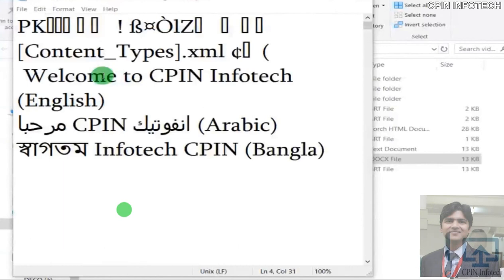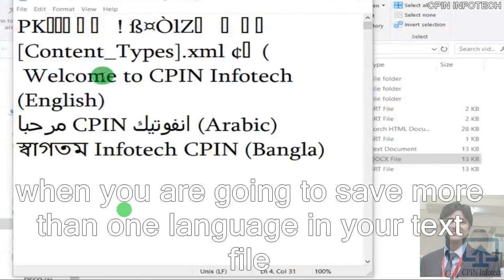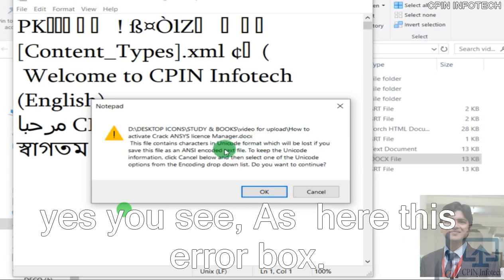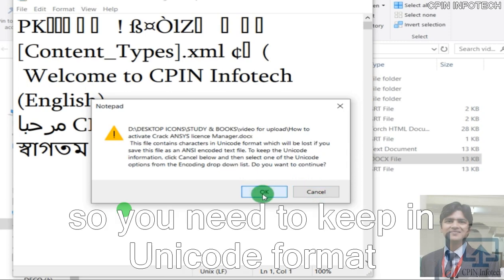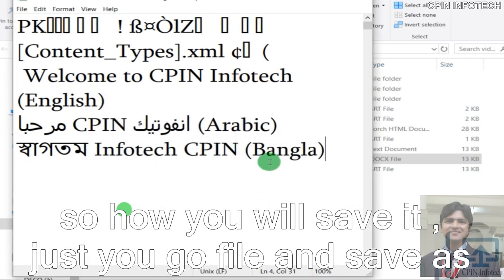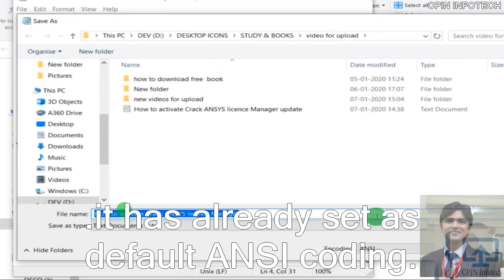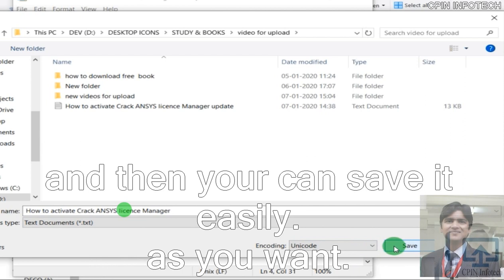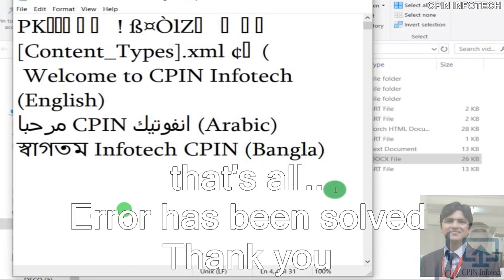How to fix UNICODE ERROR This file contains characters in Unicode format which will be lost-Notepad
Set your .str file with notepad file with multilingual compatibility.
in this video  I have shown note pad with unicode encoding
with CPIN INFOTECH